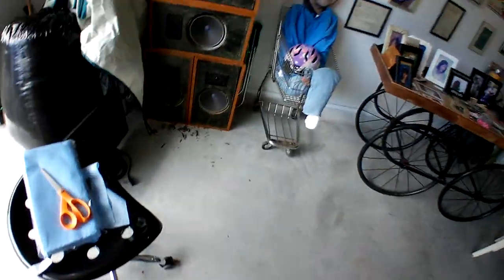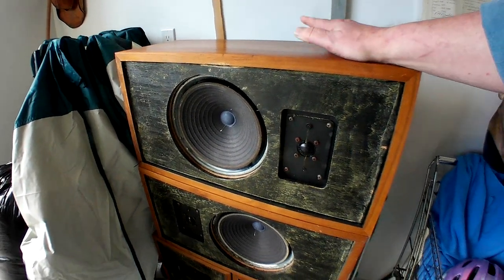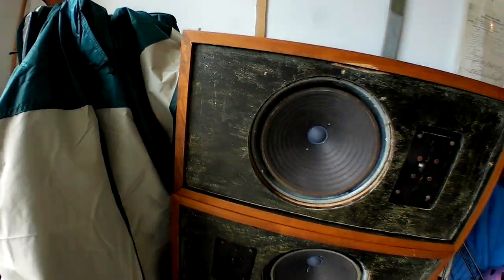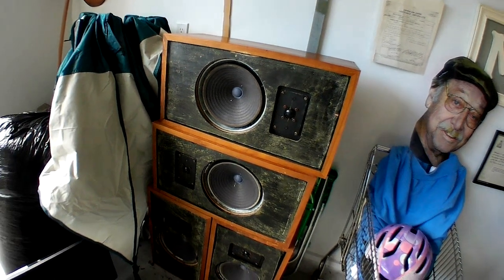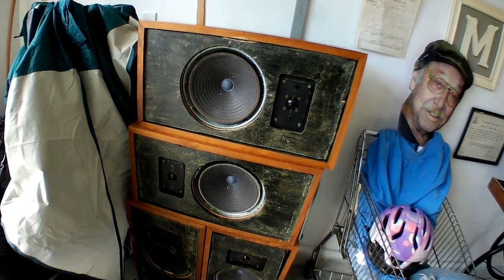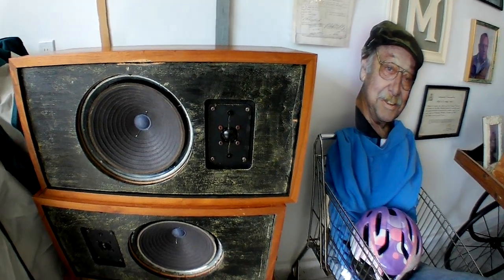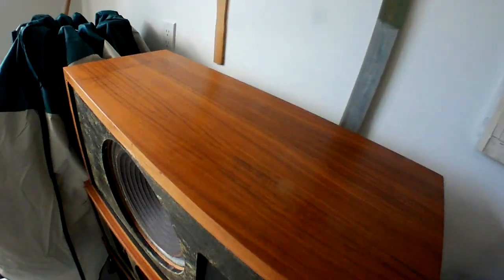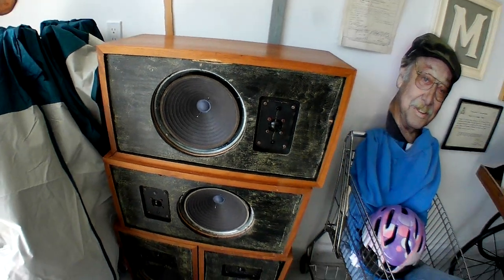HiFi Habit: Patterson Industries - Phase 6